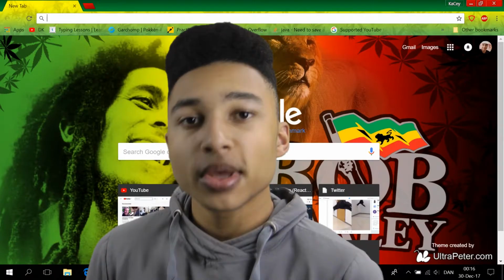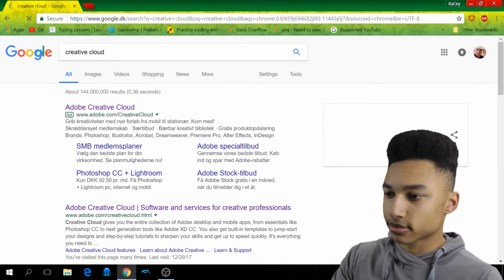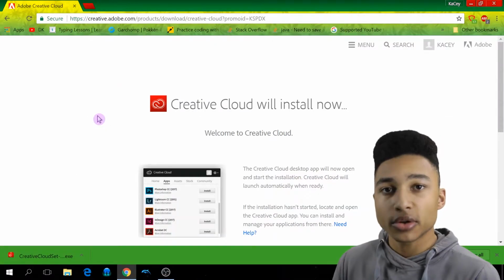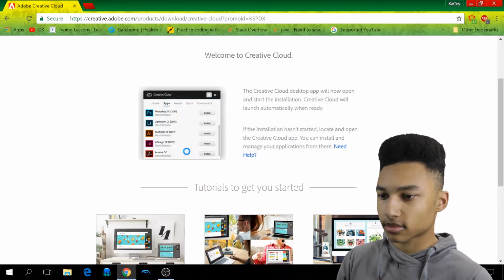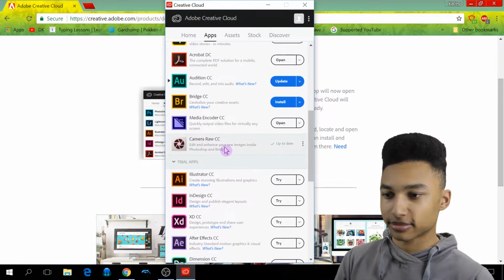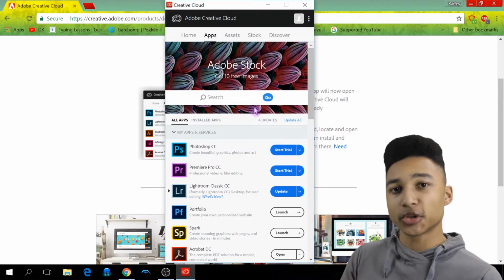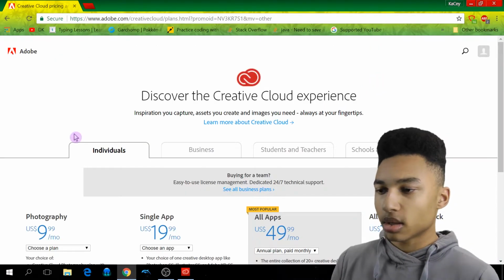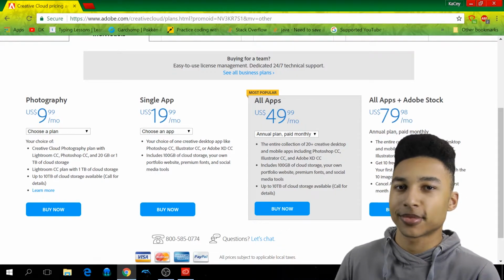How to DOWNLOAD PHOTOSHOP - 3 MINUTES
I show you how to download photoshop, and how much it costs.

**Want nice sounding audio for making videos of your own or when you call friends on skype or discord?
Here are some of the most popular mics used by many youtubers, with varying price ranges and quality on amazon**
BLUE SNOWBALL mic (budget mic):
Description: Cheap budget mic, great quality for its price

BLUE YETI mic (better):
Description: Great mic, better sound quality than blue snowball but also more expensive

RØDE mic (best):
Description: High quality mic, most expensive